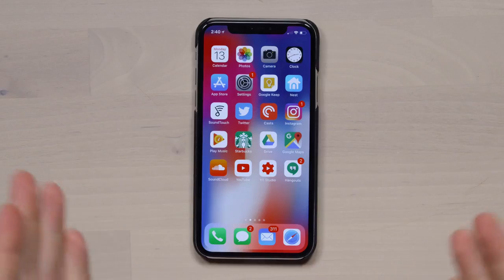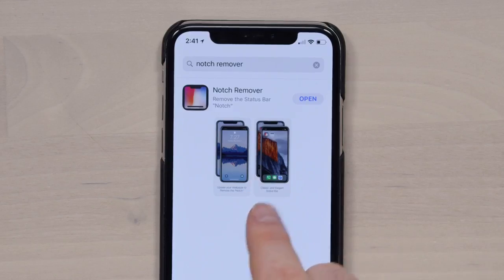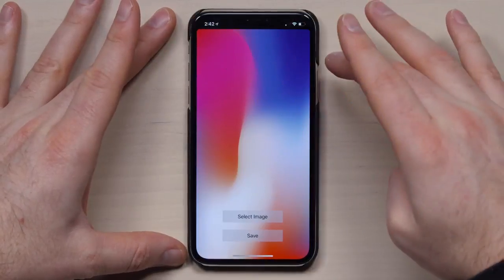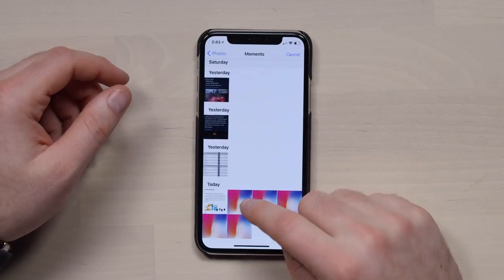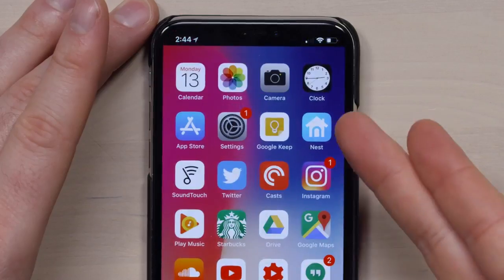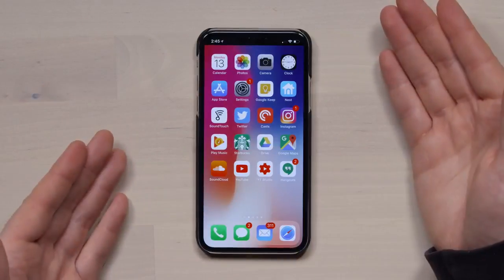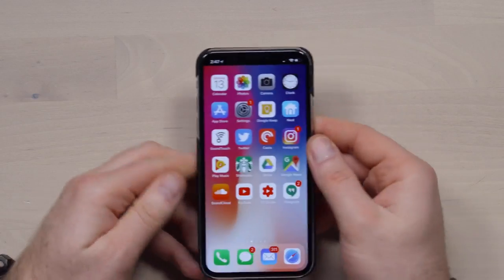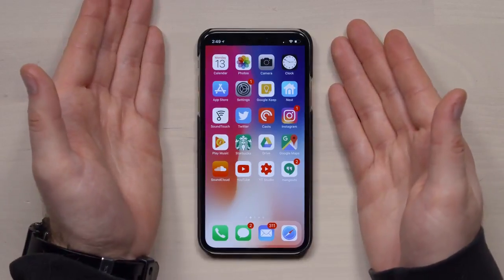Removing The Notch From iPhone X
The iPhone X "Notch" has been a topic of much discussion. Some don't seem to mind it while others despise it. Today, an app hit the scene claiming to rid your iPhone X of it's notch. The "Notch remover App" is currently (surprisingly) available in the iOS app store. What do you think? If you've got an iPhone X has the notch been bothering you or have you gotten used to it?